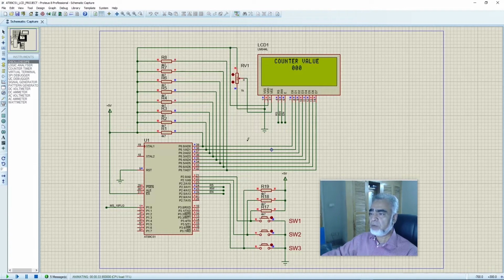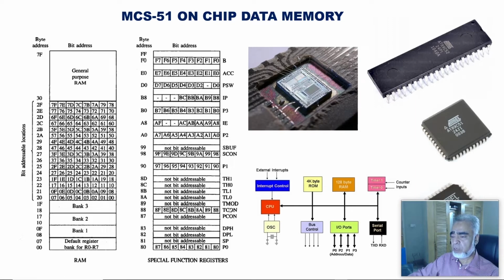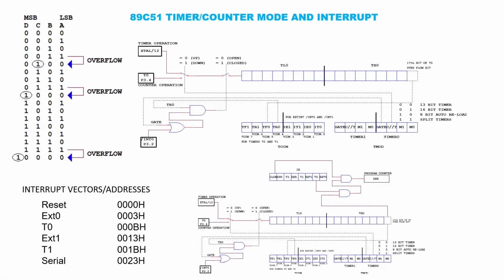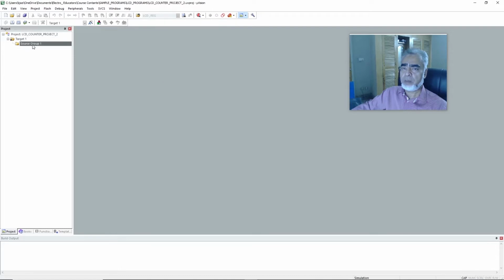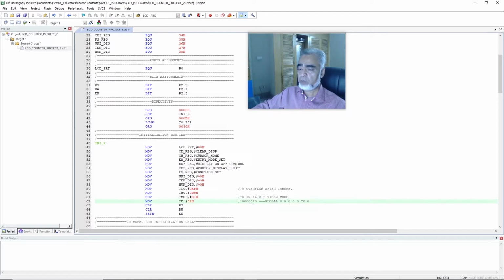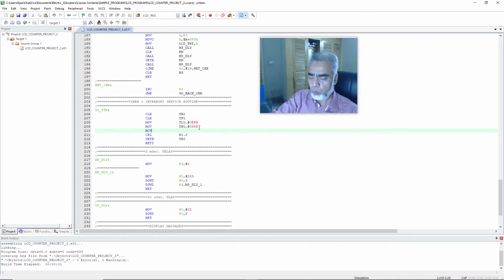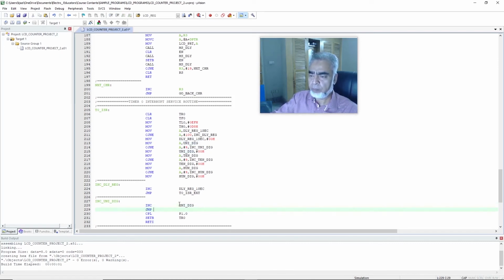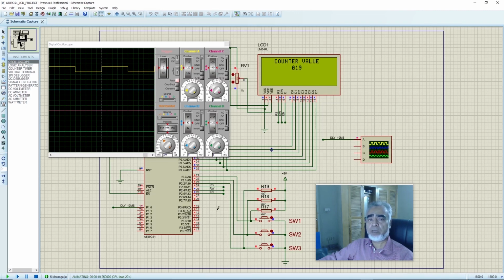Assembly language programming using MCS 51 family lecture 16 of 23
Lecture16
Polling and interrupt programming, Interrupt vector addresses for MCS@51 family, Enabling and disabling interrupts, Counter value increment with a delay of 1 Sec. using Timer0 interrupt, JMP, AJMP SJMP and LJMP instructions, use of CPL instruction, RETI (Return from interrupt service routine).